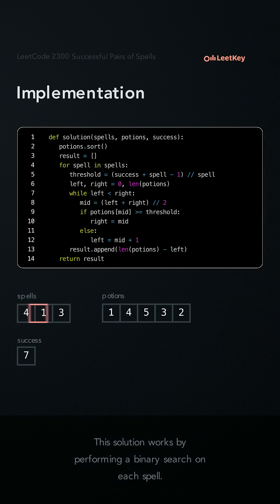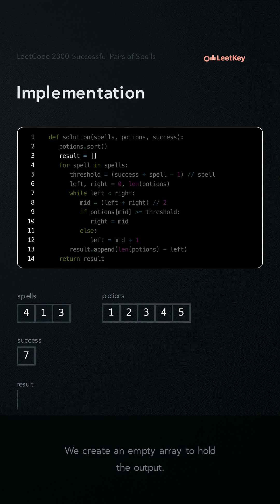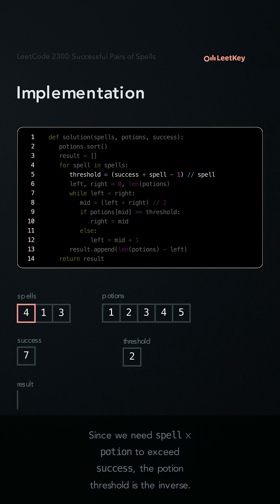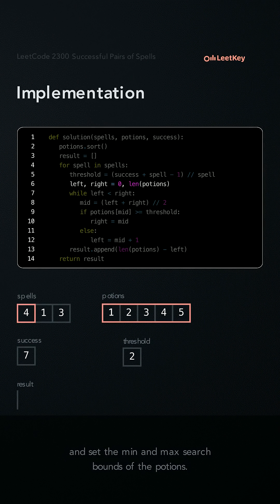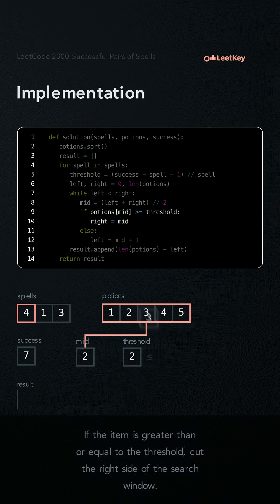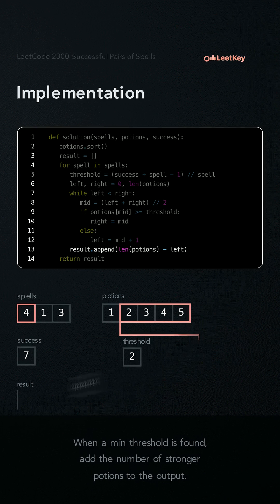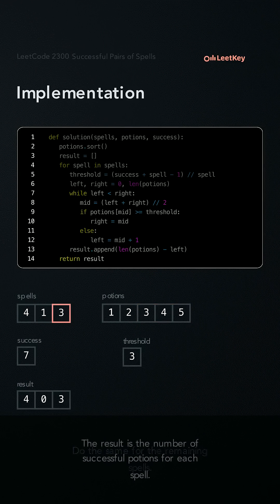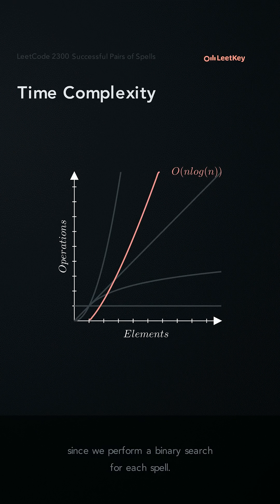LeetCode 2300: Successful Pairs of Spells and Potions - Python Solution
Intuitively learn LeetCode solutions

This solution uses a binary search to find a minimum value inside a larger algorithm. This optimizes a second loop to create an O(n log m) time complexity.